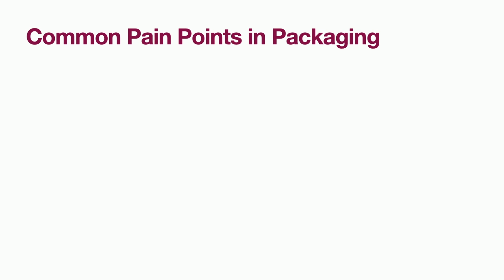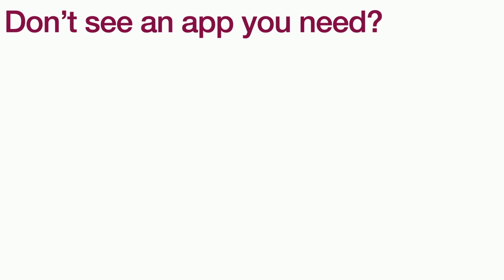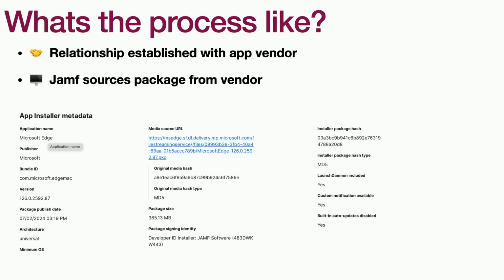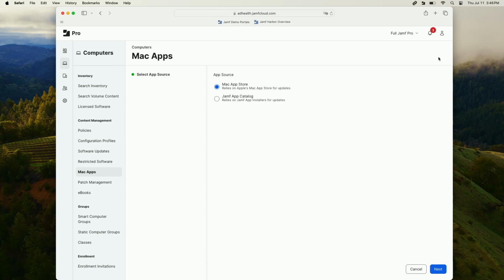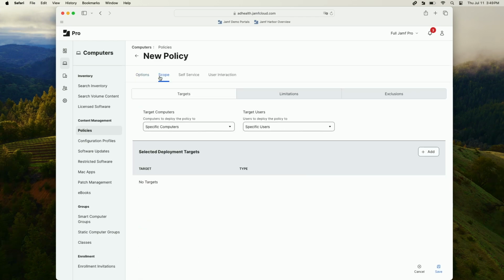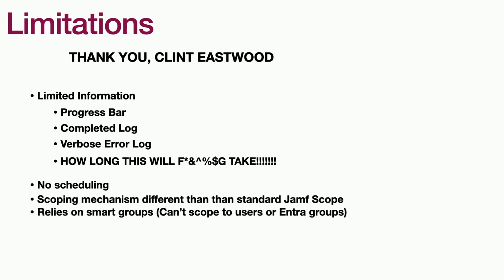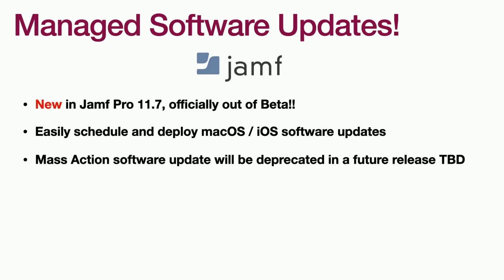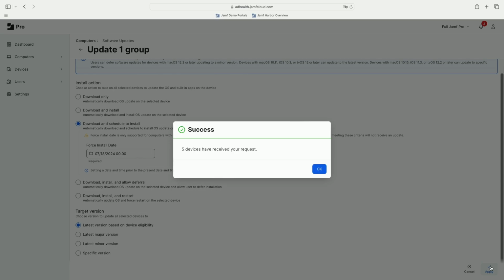Jamf App Installers & Software Update: Reclaim your time and sanity – Adam Derrick, David Goldberg